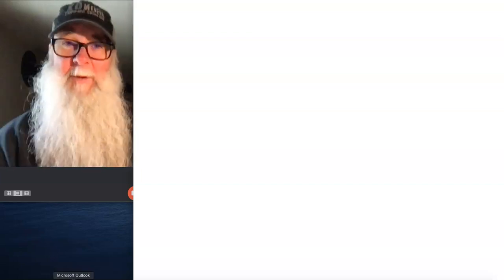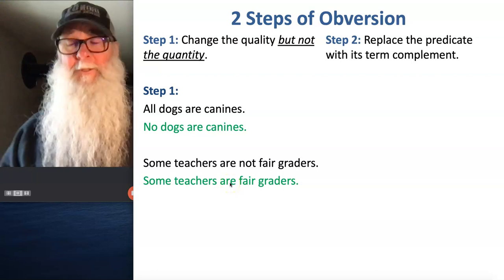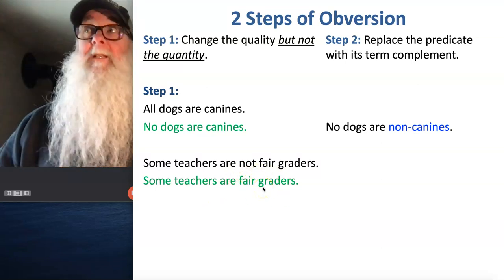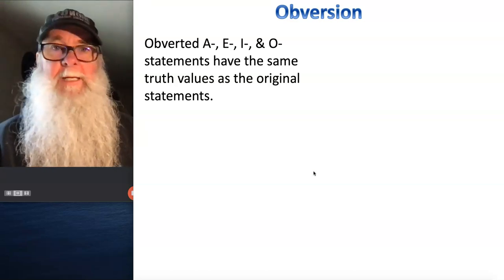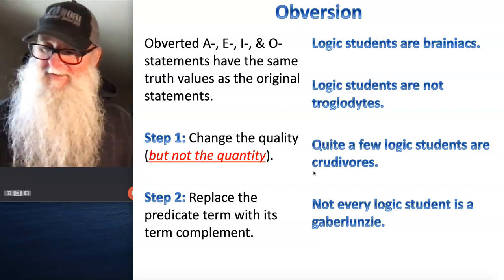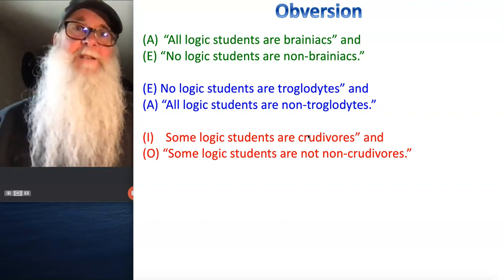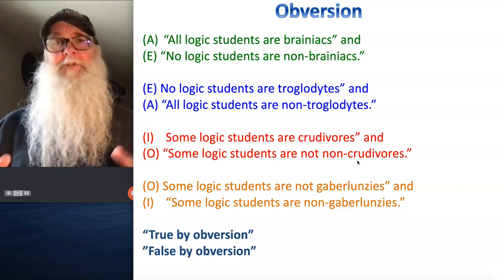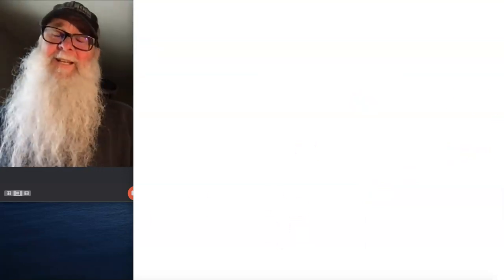Introduction to Obversion Part II